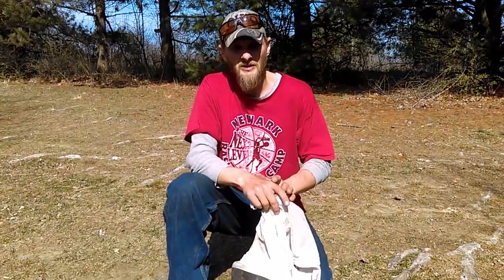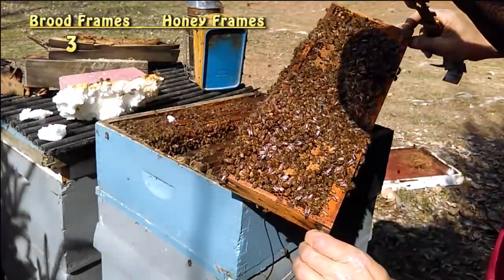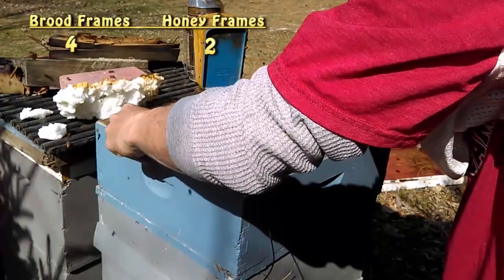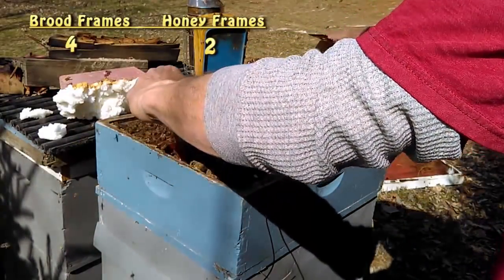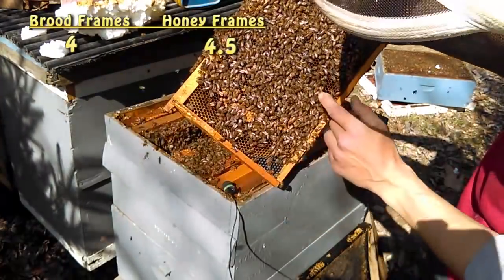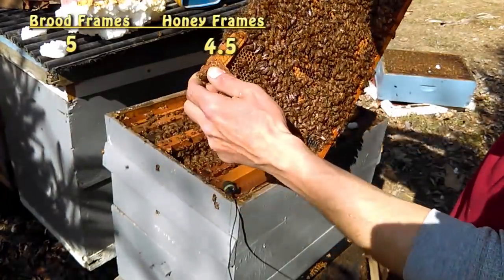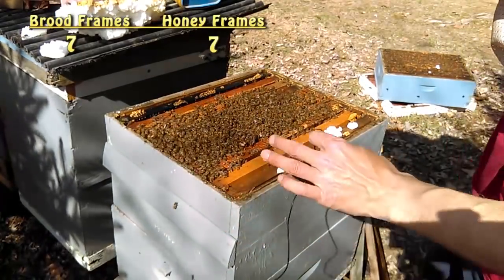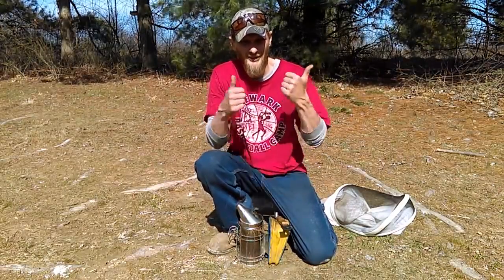First Beehive Inspection Of 2018 / Things To Look For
Northern honeybee colony shows signs of great health after the first beehive inspection of the year.  Join me, as I check for brood, examine food stores and hive health. Last year at this time, I was queen rearing but this year we're having problems shaking the cold winter weather. Things are behind schedule but looking promising for the up coming bee season.
○Help Support JC's Bees Channel○